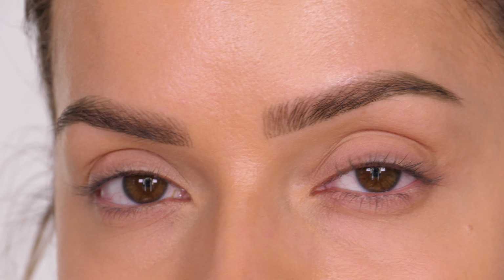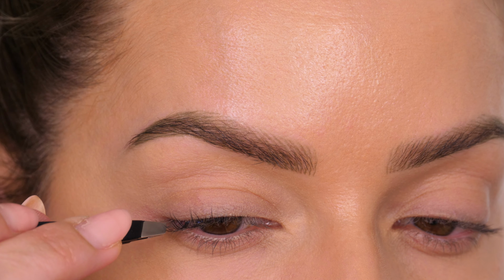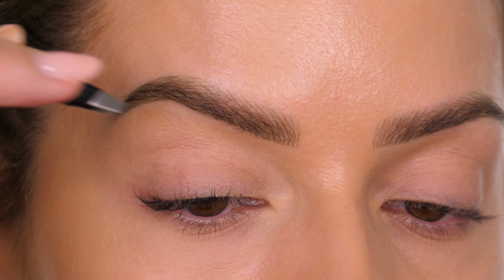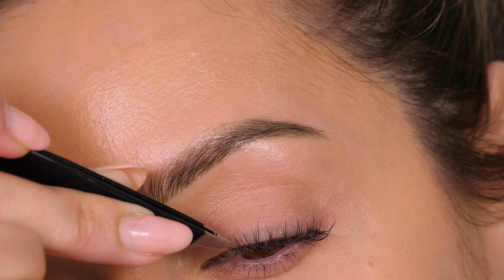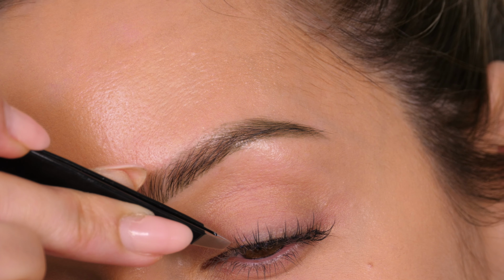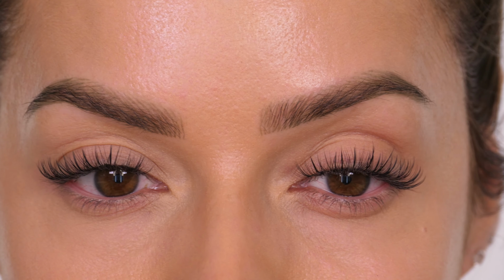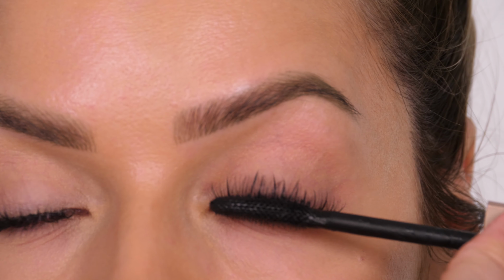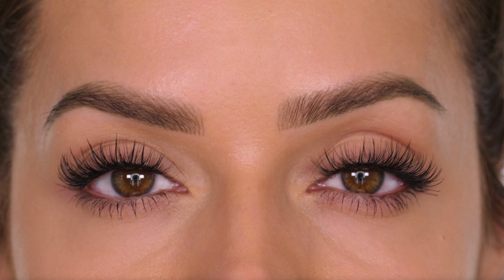Under £1 Lashes!! Spikey False Eyelash Tutorial | Shonagh Scott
Today's tutorial is on how to apply these individual eyelashes that cost LESS than £1 per set!

This is my YouTube channel. Here I will show you how I create different makeup styles using a variety of media and techniques, from creative Halloween makeup looks to beautiful flawless makeup for all occasions.

Products used:
SHEIN - Eyelash tray as shown and used: